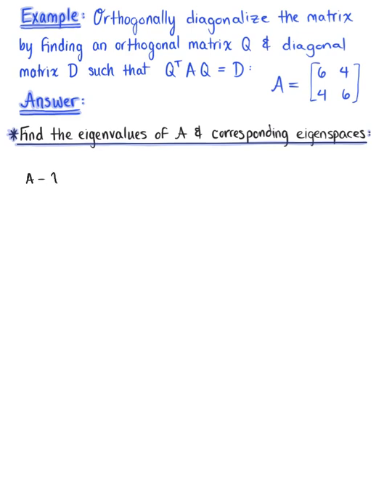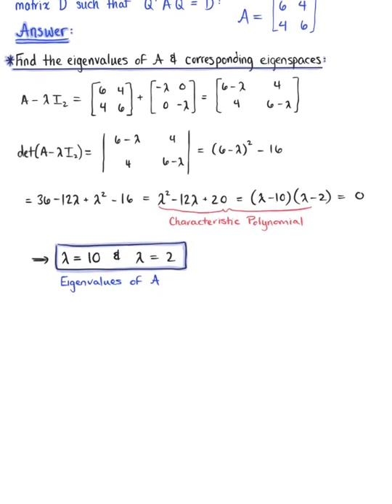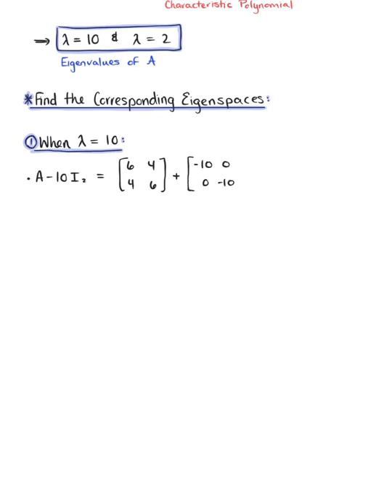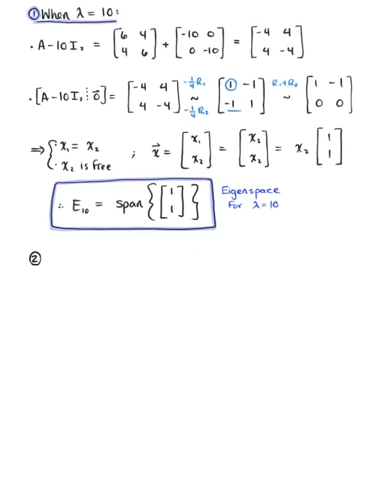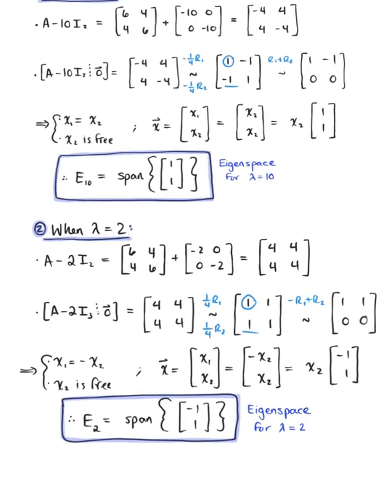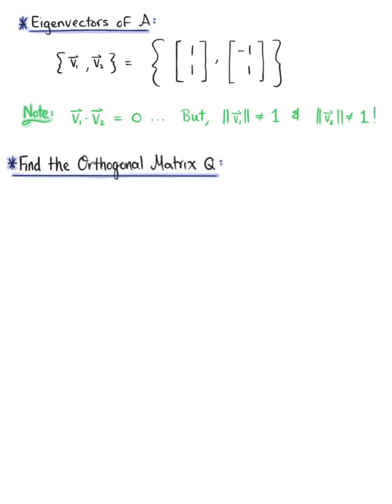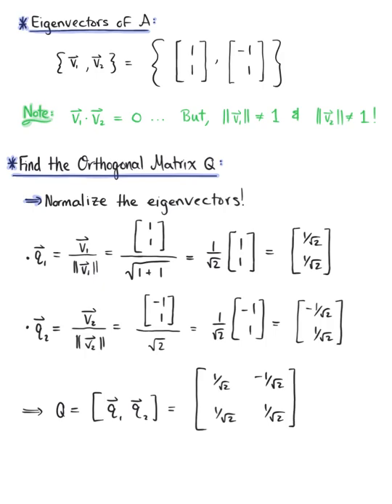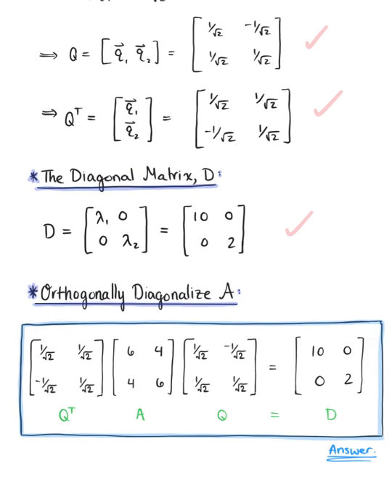Orthogonal Diagonalization (Example)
Orthogonally diagonalize the give matrix by finding an orthogonal matrix Q and diagonal matrix D.